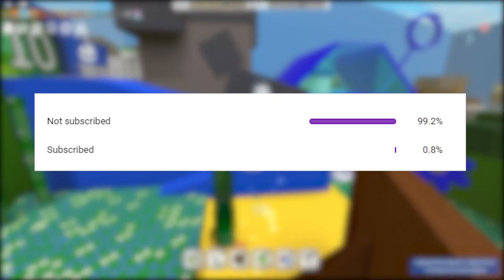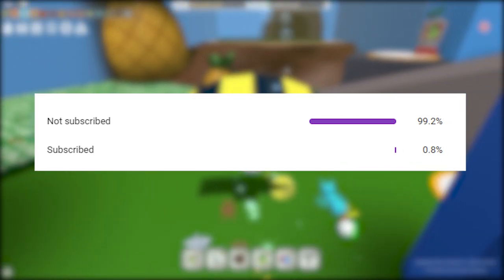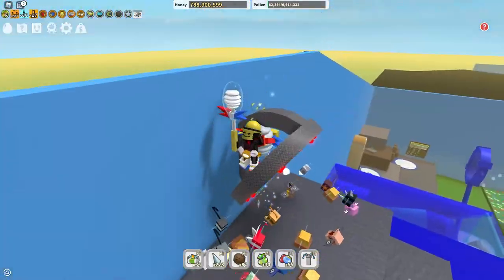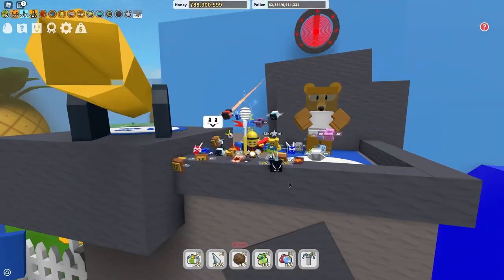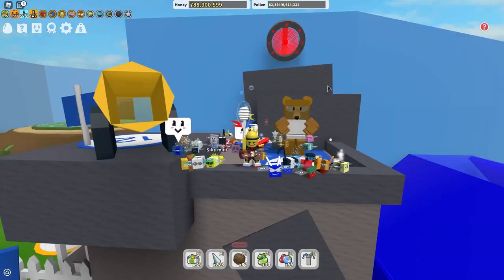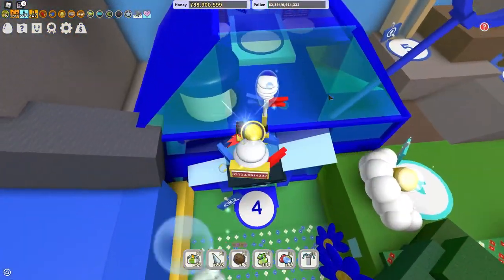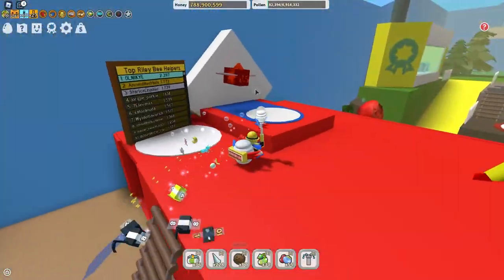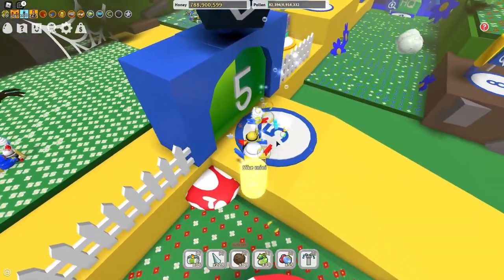How To Get Translator In Bee Swarm Simulator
You want a translator to talk to either Bucko Bee, Riley Bee, or Stick Bug? Well this is the right video for you! Because I have the way to get your first translator neatly presented in this video! If you have any questions, please comment them down below.

Time to upgrade your PC? Want a good gaming PC at a great price and get a discount?